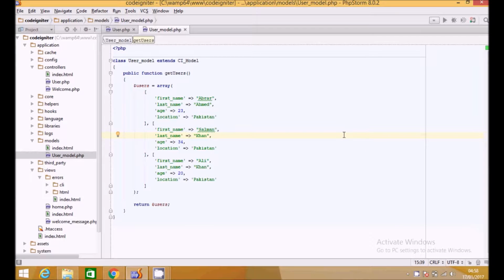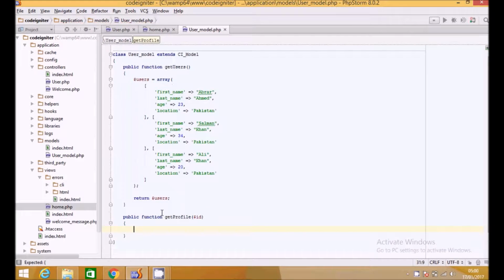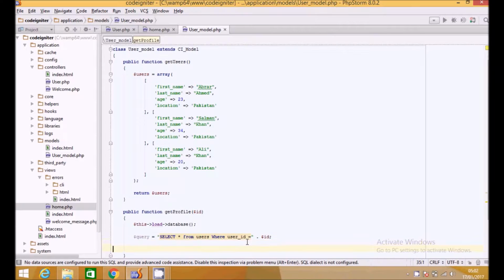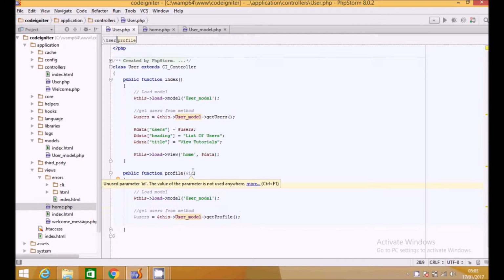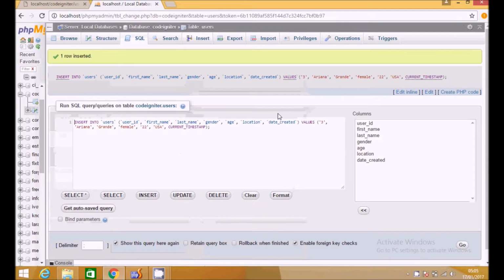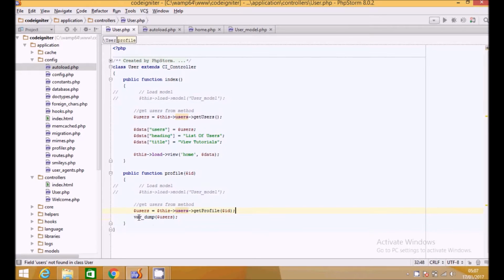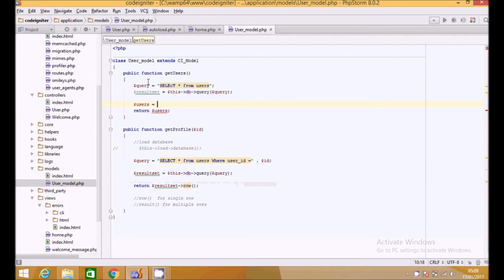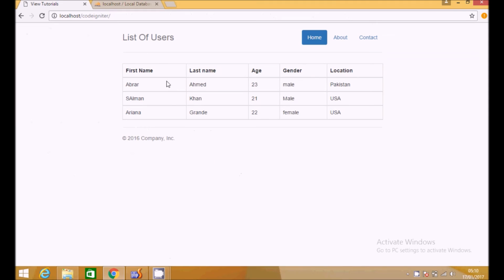Codeigniter 3 - Models / Database ( Tutorial 8 )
Welcome To Codeigniter Tutorials for Beginners Tutorial 8

CODEIGNITER STEP BY STEP SERIES
Welcome to short Codeigniter Series. Where you will learn codeigniter step by step. This series is specially for beginners who want to learn codeigniter from start. Next I will be making some codeigniter projects tutorials also.
Thanks !

Video Title :
Working with Models and database in codeigniter 3

Video Description:
In this video tutorial we learn more about models and also write couple of queries for database. In next we will learn about query builder class

If you have any suggestion or any Question about video or related to topic.